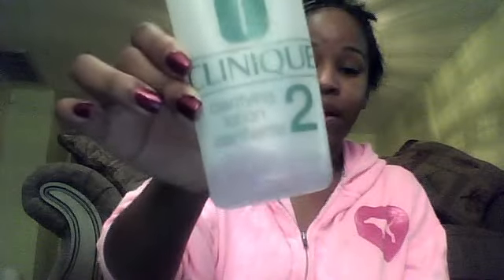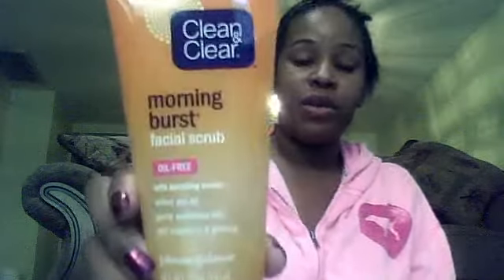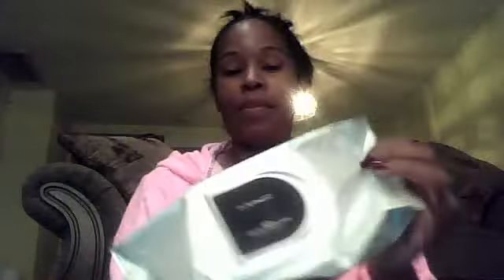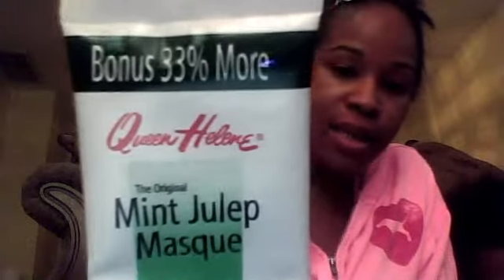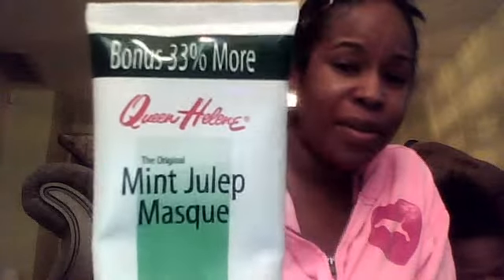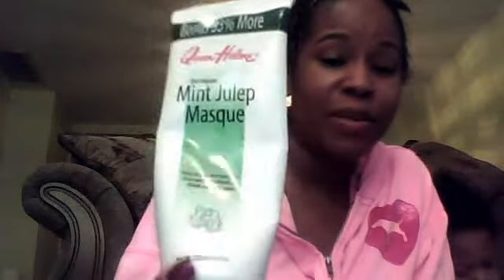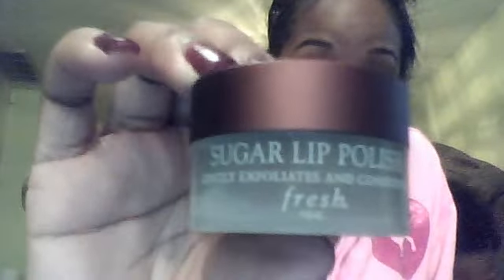My face routine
The products I use to keep my skin healthy